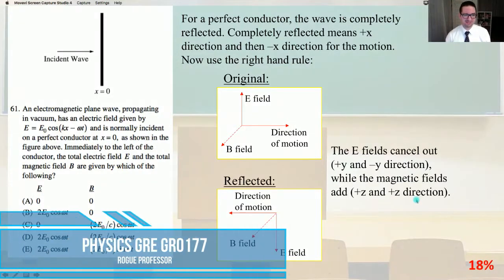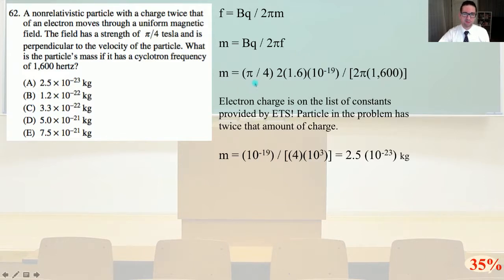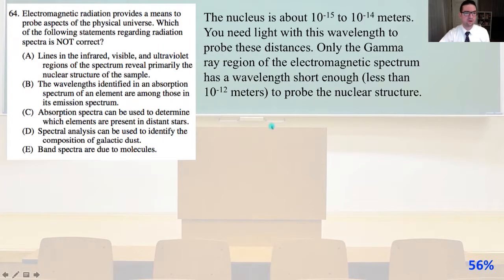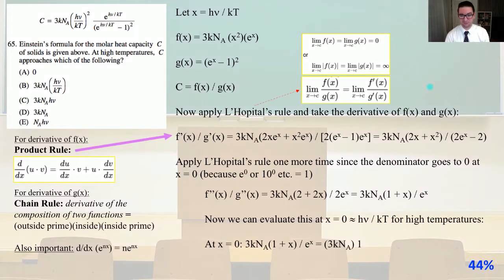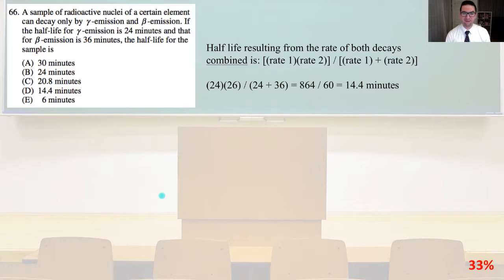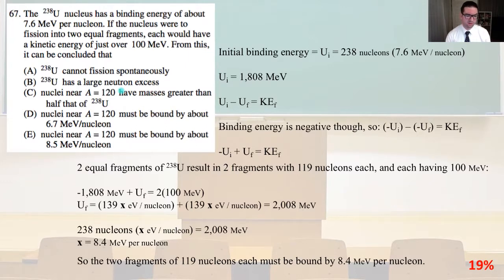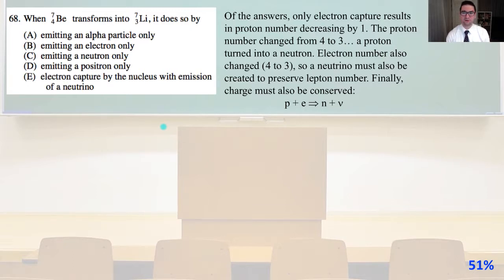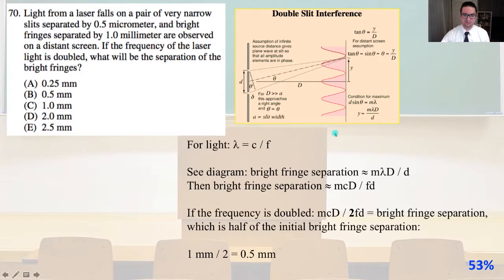Physics GRE GR0177 Solutions 61-70